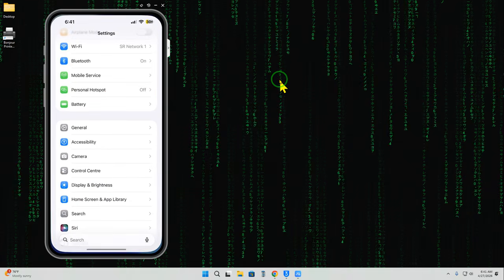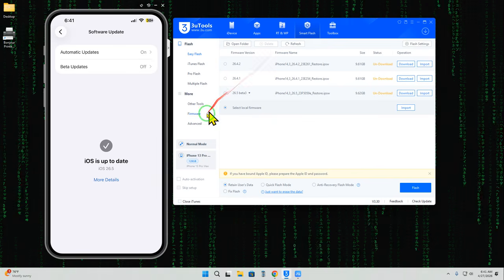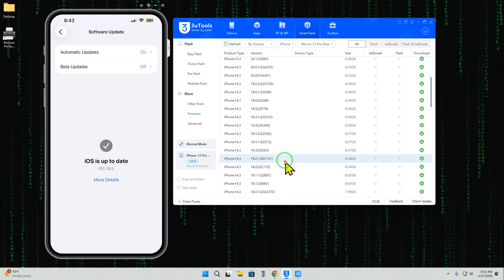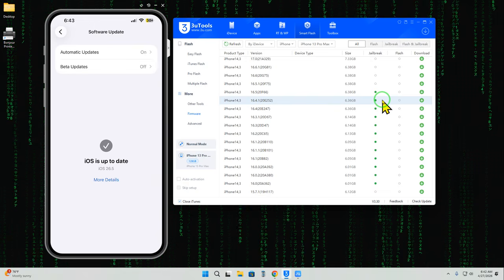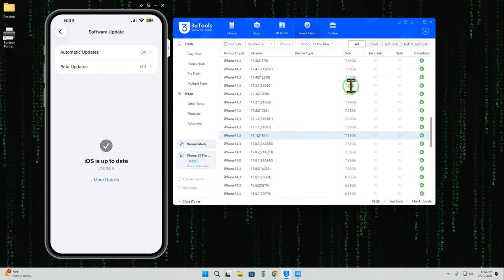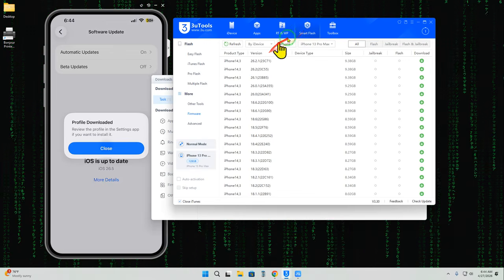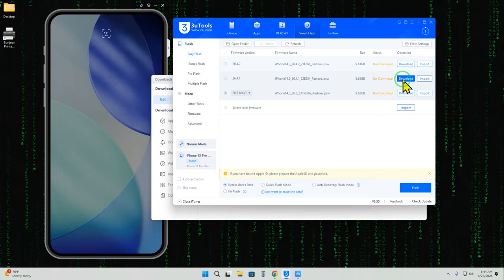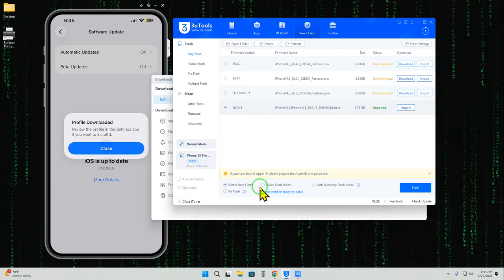🔥 Downgrade or Upgrade iOS (Signed & Unsigned) Without Data Loss 2026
Official Tenorshare ReiBoot )Downgrade iOS without data loss
iCareFone ) Free backup data before downgrading

Want to downgrade or upgrade iOS (signed & unsigned) on your iPhone without losing any data? You’re in the right place! In this 2026 step-by-step guide, I’ll show you the latest working method to safely install any iOS version using IPSW files — no data loss, no stress.

Whether you're trying to go back to an older iOS version for better performance or upgrade to the latest firmware, this method works on most iPhone models and helps you avoid common errors during the process.

💡 What You’ll Learn:
✔️ How to install signed & unsigned iOS versions
✔️ Downgrade iOS without losing photos, apps, or files
✔️ Upgrade iOS manually using IPSW files
✔️ Avoid iTunes/Finder errors during restore
✔️ Tips to keep your data safe

⚠️ Important Notes:

Always create a full backup before starting
Unsigned iOS installs may require advanced tools
Compatibility may vary depending on iPhone model & iOS version

downgrade ios 26 to ios 18,
ios 26 downgrade without data loss,
how to downgrade ios 26,
ios 26 to ios 18 official method,
downgrade ios without losing data,
ios 26 rollback guide,
iphone downgrade 2025,
ios 26 to ios 18 no data loss,
downgrade ios 26 without jailbreak,
ios 26 fix,
ios downgrade tutorial,
iphone ios downgrade,
rollback ios 26,
ios 18 downgrade,
ios 26 downgrade step by step,
apple ios downgrade guide

📌 This tutorial is perfect for users facing issues like lag, bugs, or wanting to experience a different iOS version without resetting their device.